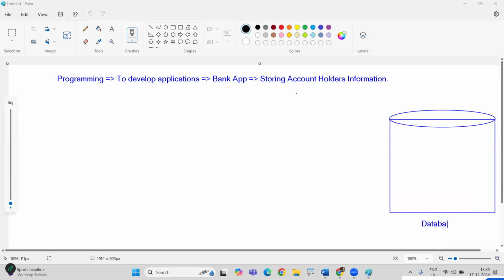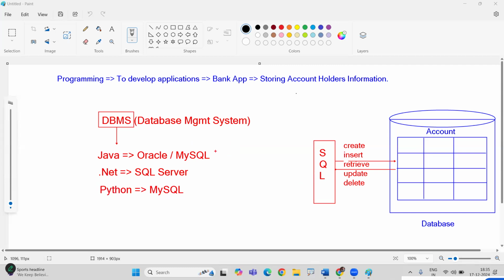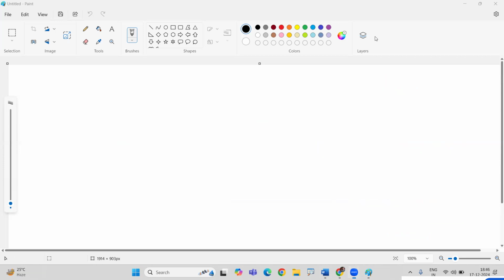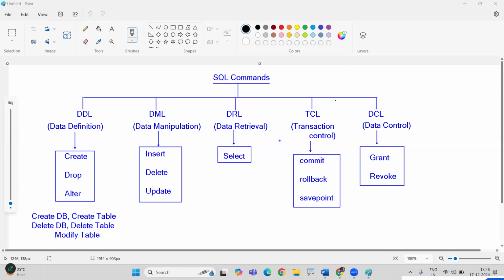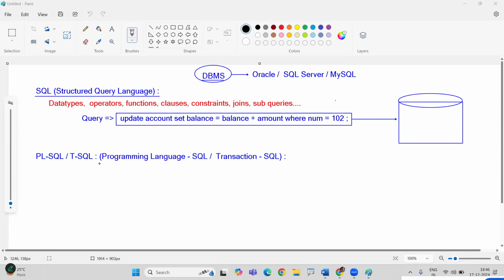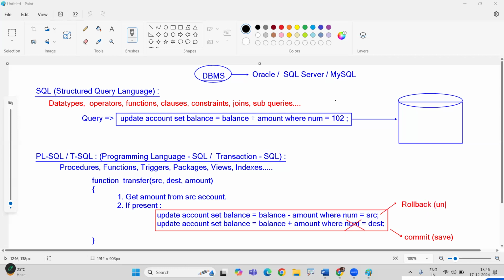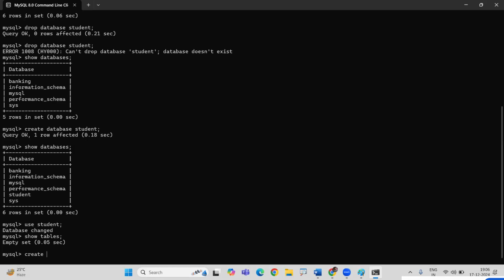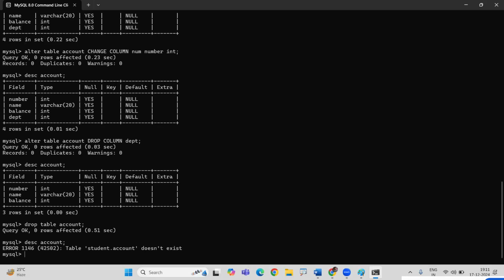SQL Tutorial | MySQL Tutorial | SQL Introduction Part 1 | SQL Course for Beginners